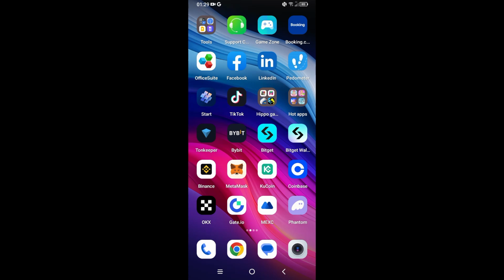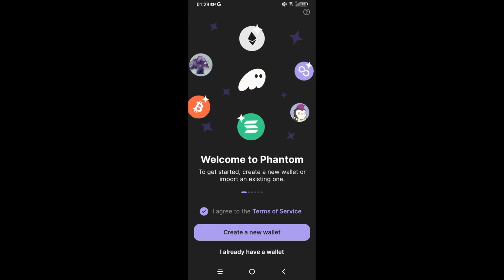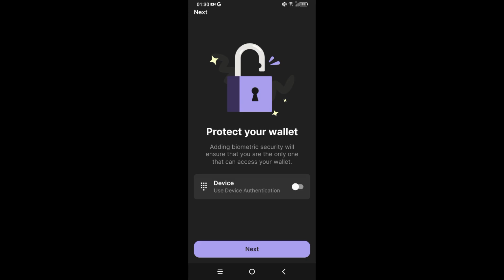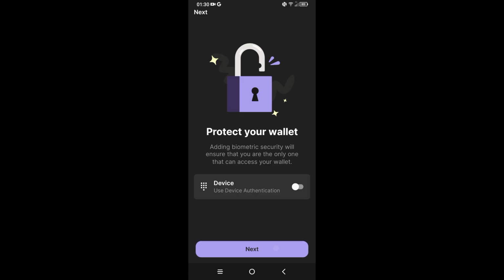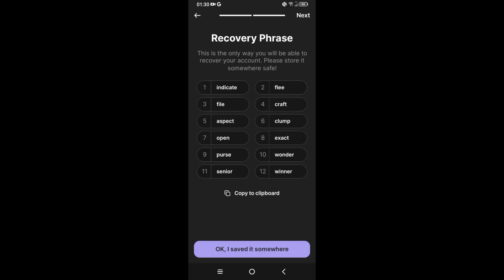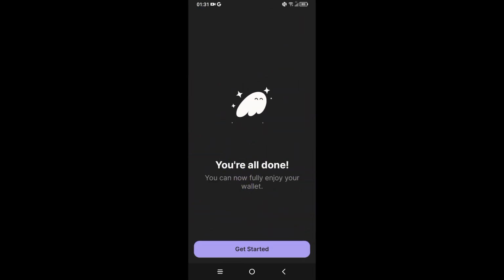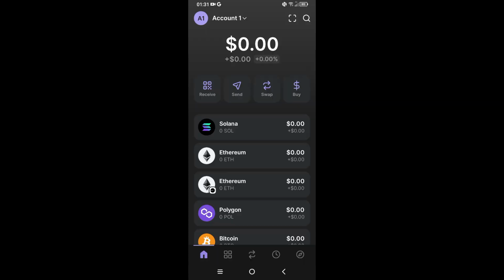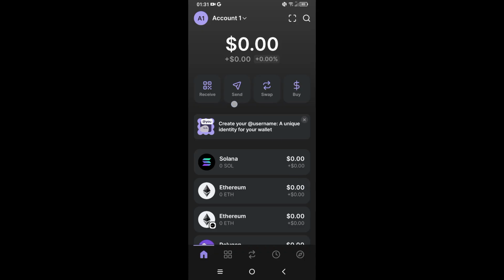NEW! How To Create Phantom Wallet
Learn How To Create Phantom Wallet . This video will cover everything that you need to know and help you solve your problem quickly.
Stay till the end of the video to find out How To Create Phantom Wallet.

Do you want to see another video about How To Create Phantom Wallet ?

Did you enjoy How To Create Phantom Wallet ?